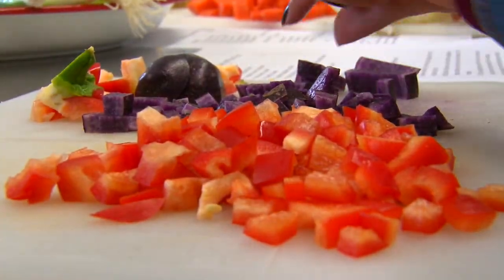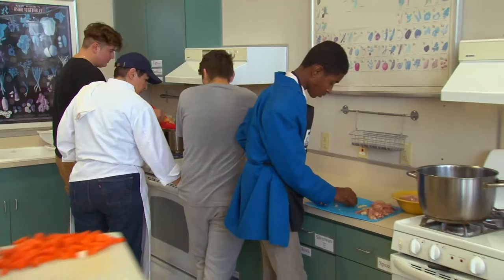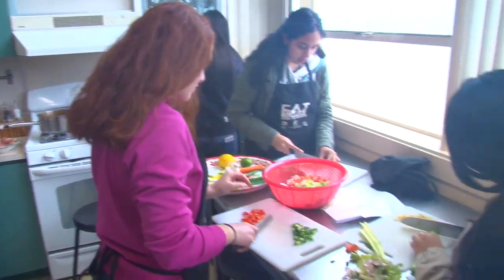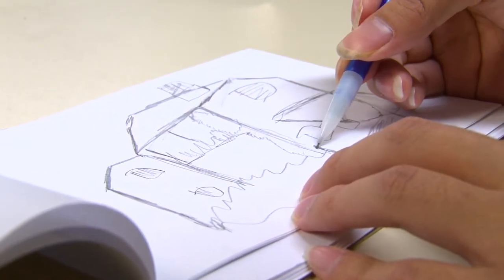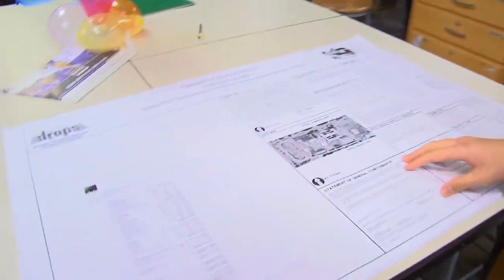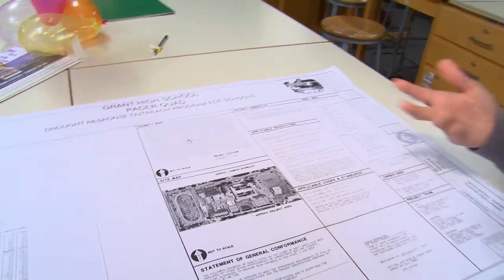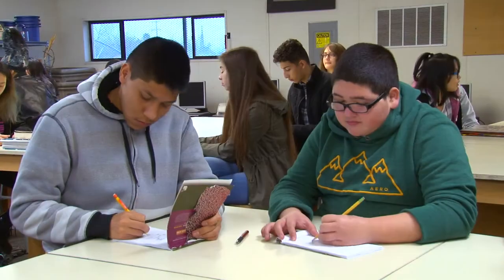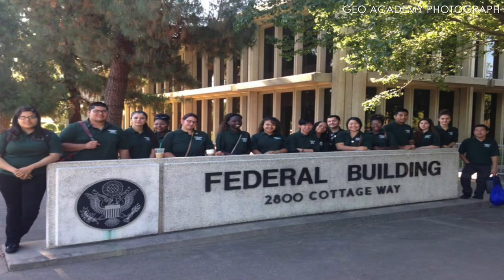GEO ENVIRONMENTAL SCIENCE Pathway at Grant High School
This video explains what the Geo Environment Science pathway is and what Twin Rivers students can expect to learn while taking this class.